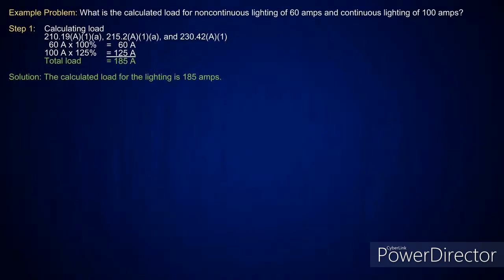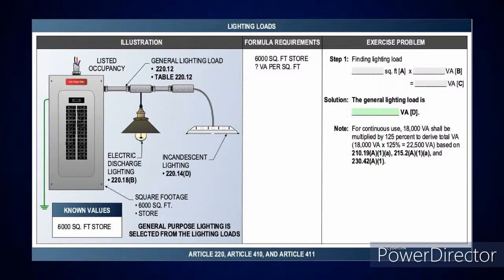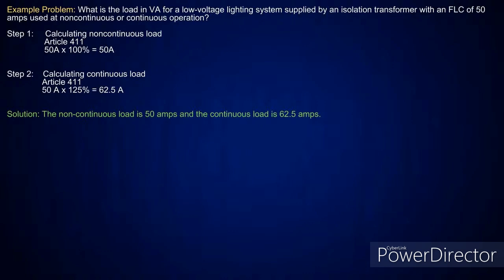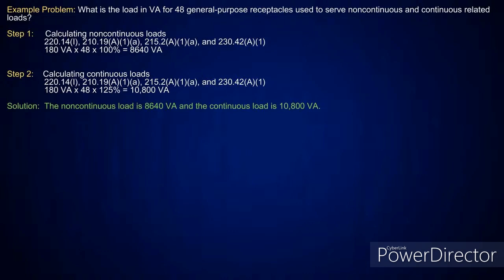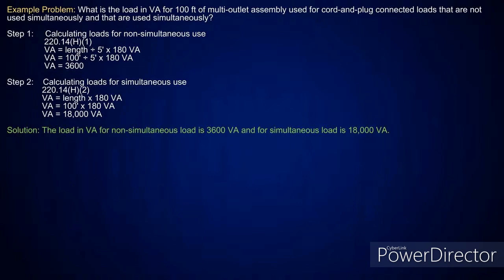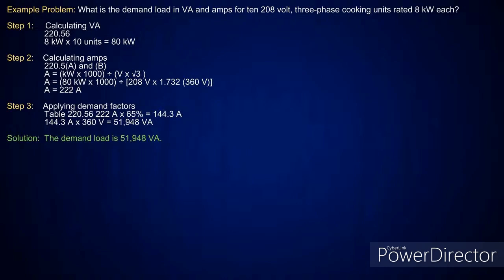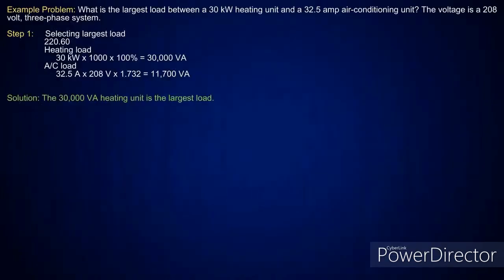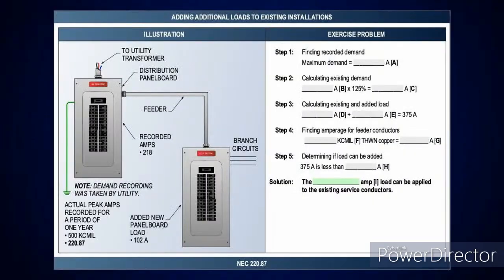Topic of the Week - Commercial Calculations: Part I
Topic of the Week
Part of the Journeyman and Master exam prep series

Welcome to "Electrical Topic of the Week," your go-to YouTube channel for mastering the intricacies of electrical design and wiring methods. Specifically tailored for those preparing for the Journeyman and Master exams, our channel provides comprehensive reviews, expert tips, and detailed tutorials on essential topics. Each week, we dive deep into critical subjects to help you ace your exams and excel in your electrical career.